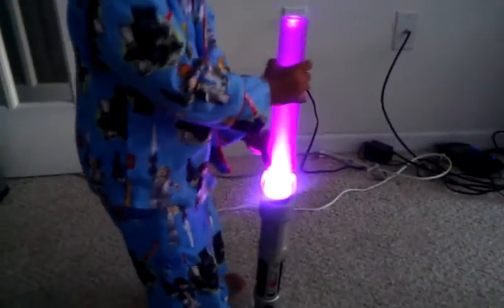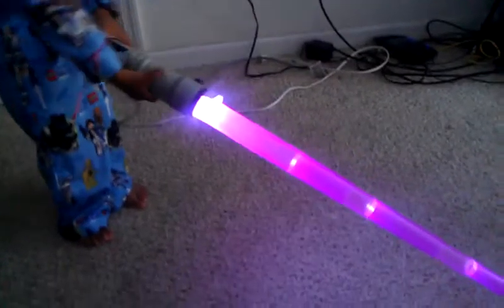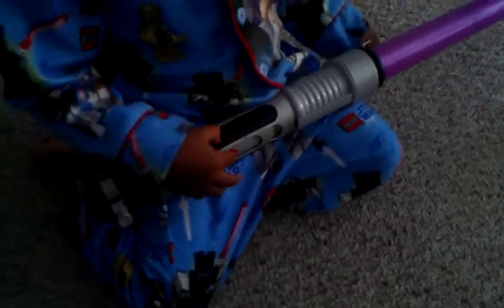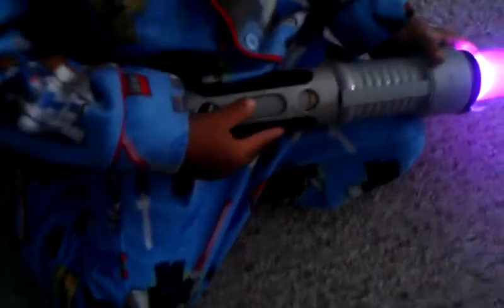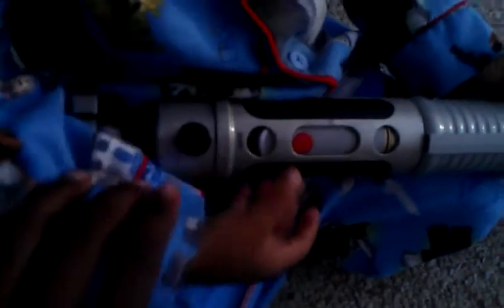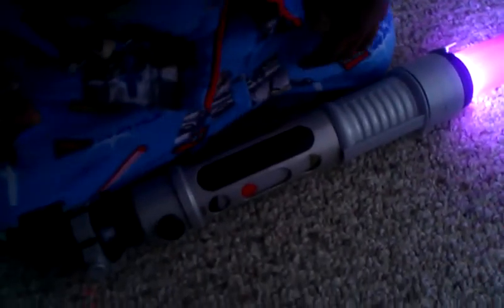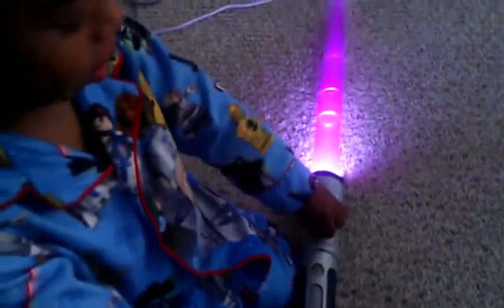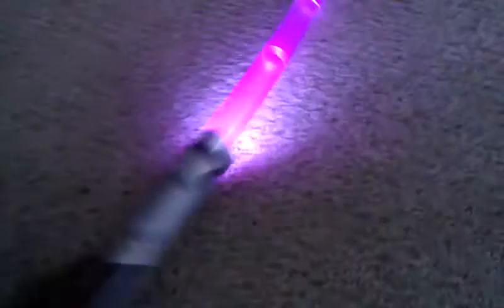#18 Disney's Hollywood Studios Build your own Star Wars Light Saber review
A simple review on Disney Hollywood Studios build your own Light saber within Star Wars tours.